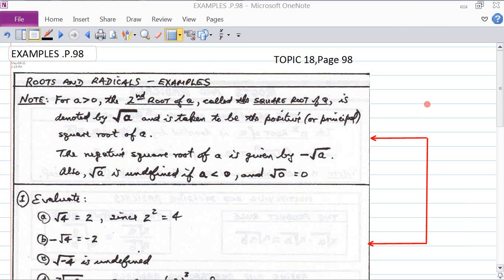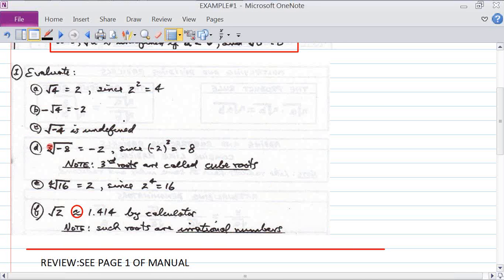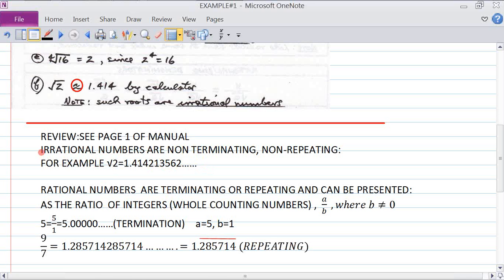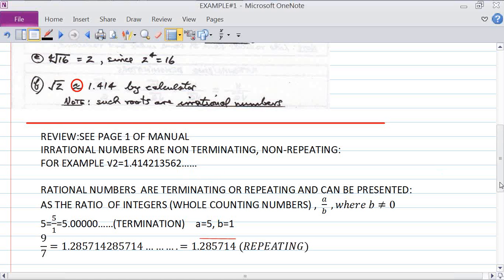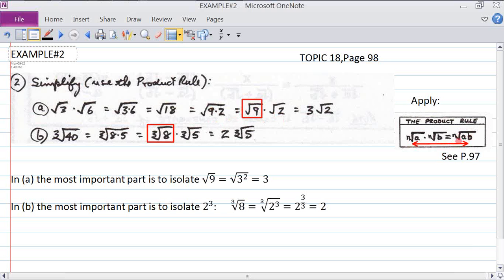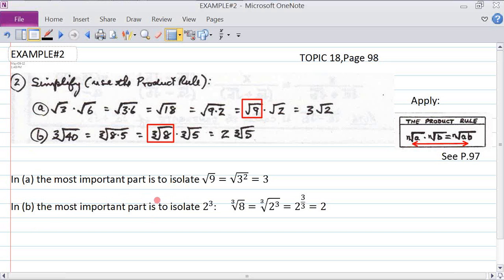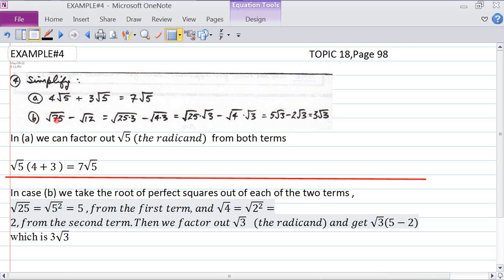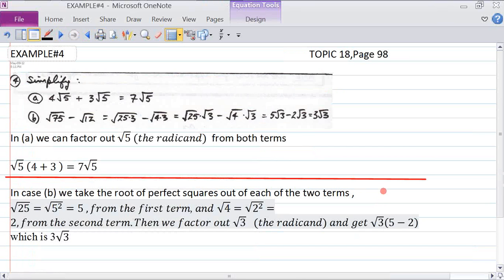TOPIC18.ROOTS AND RADICALS.PAGE98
Page 98.Examples # 1, 2, 3, 4